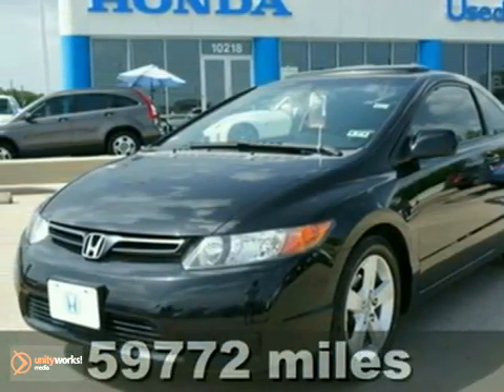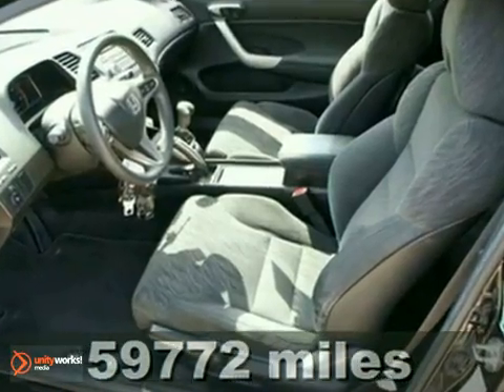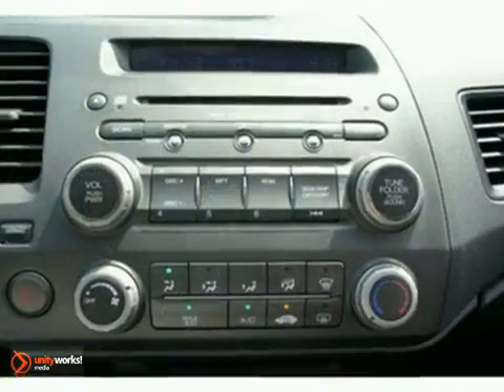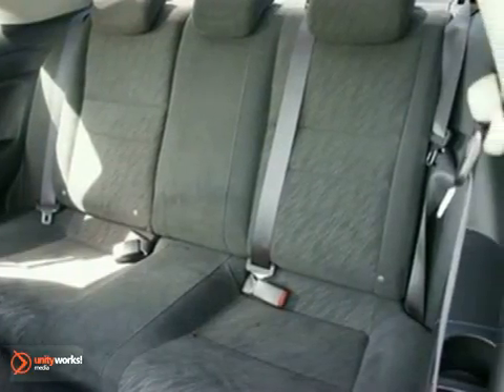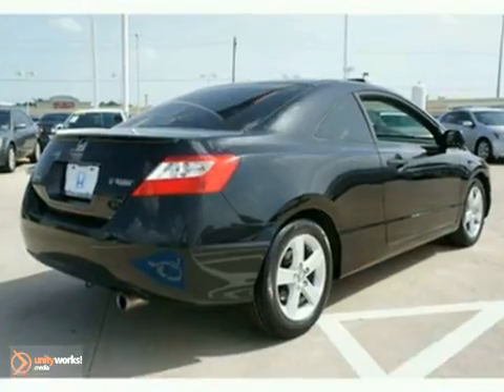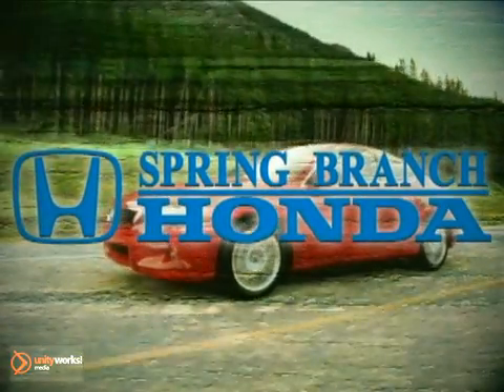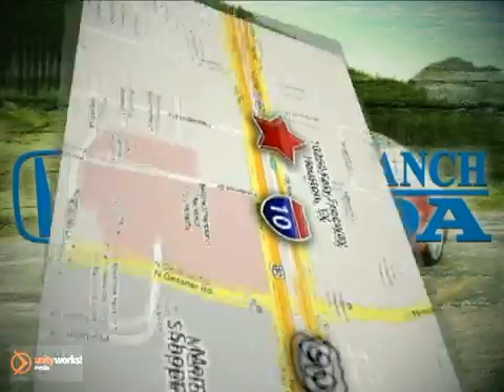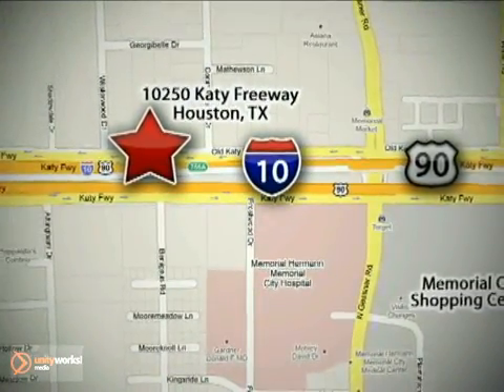2007 Honda Civic Cpe ZH574595 in Houston TX Katy, TX - SOLD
SOLD - If you are looking for real value on a great used car, Spring Branch Honda invites you to come in and test drive this 2007 Honda Civic Cpe, stock# ZH574595. We are conveniently located near Houston TX Katy, TX and known for our great selection, reliability and quality. Come take a look at this 2007 Honda Civic Cpe today.

10250 Old Katy Road
Houston TX Katy TX, 77043